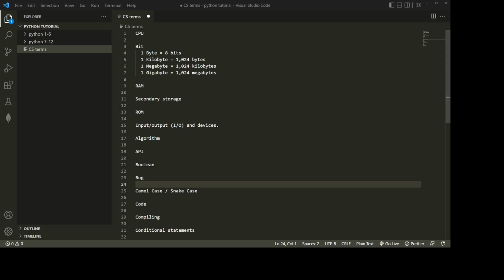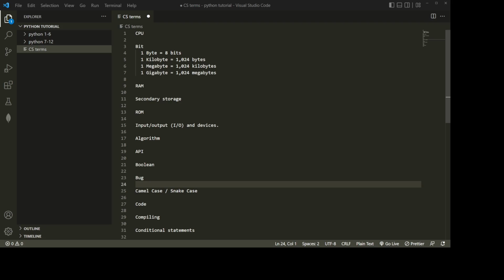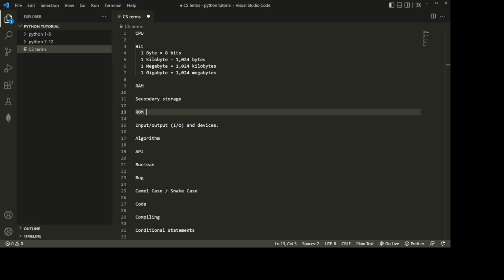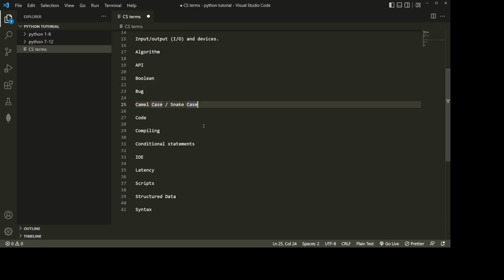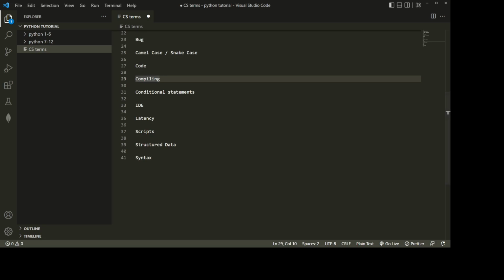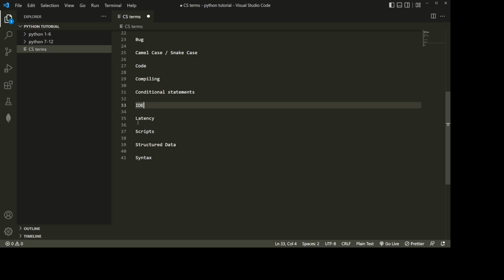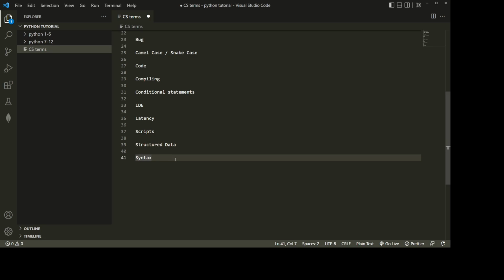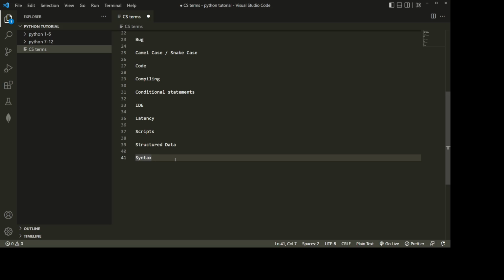intro to python CS terms covered, intermission 1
A brief intro to CS terms that you may commonly hear.